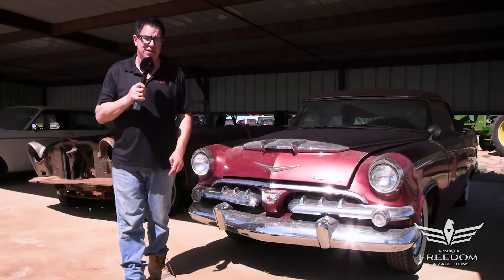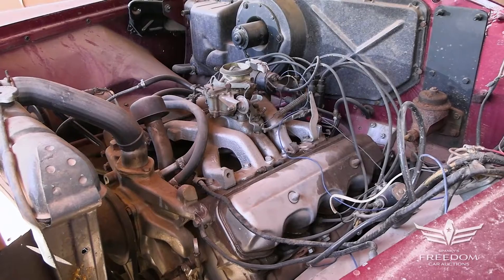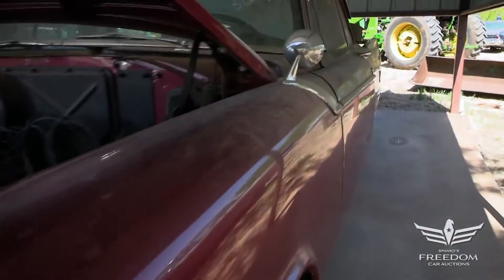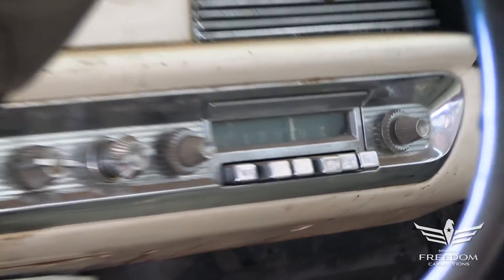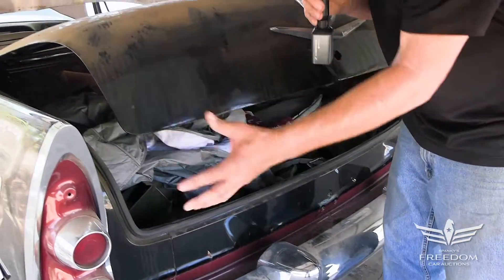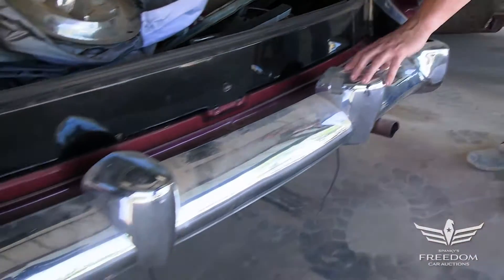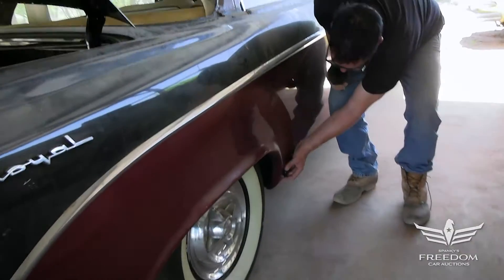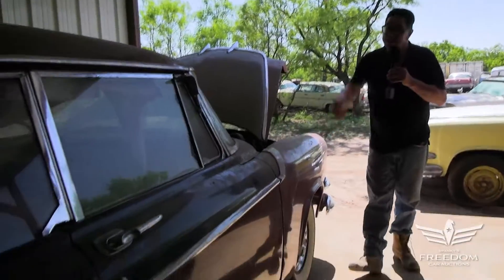149 1956 Dodge Royal